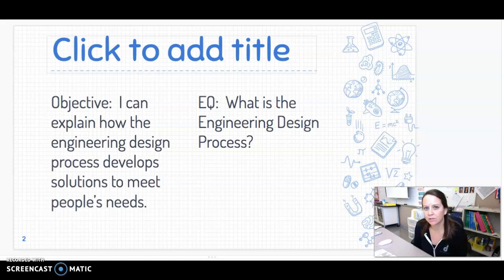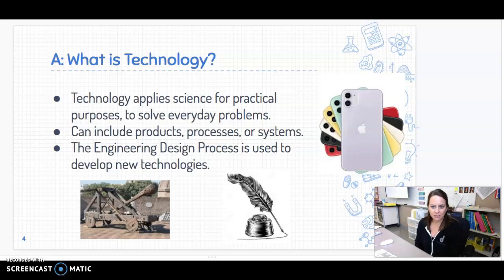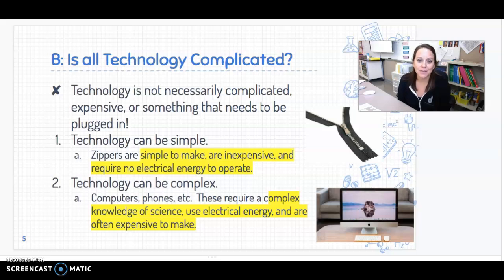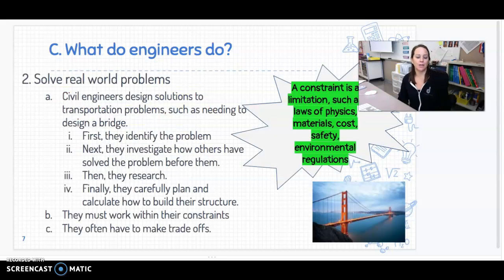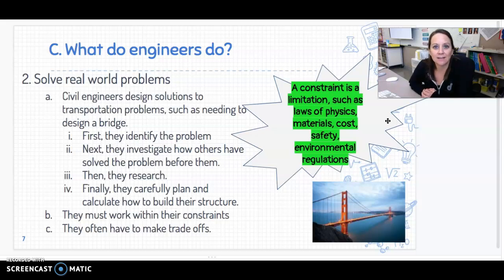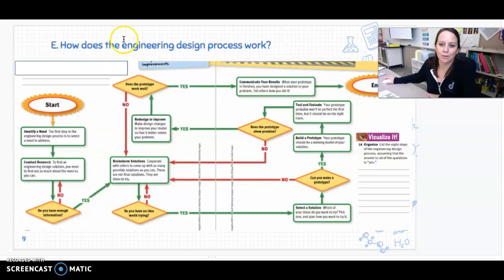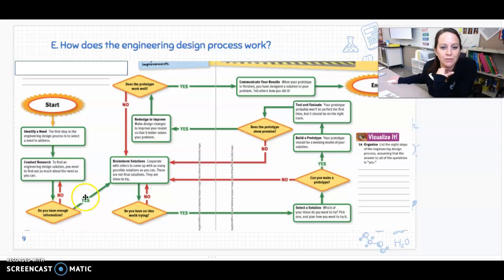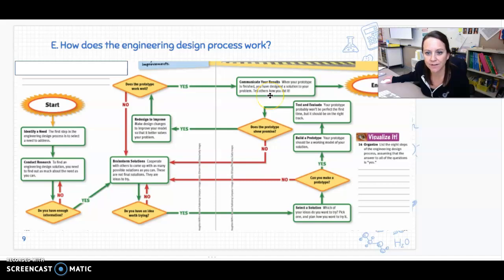3.1 screencast- enginnering design